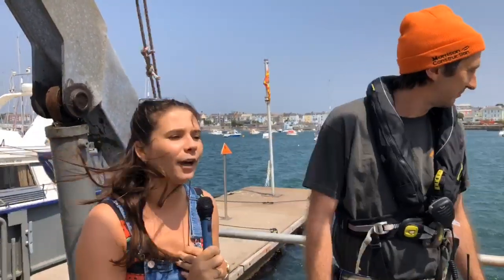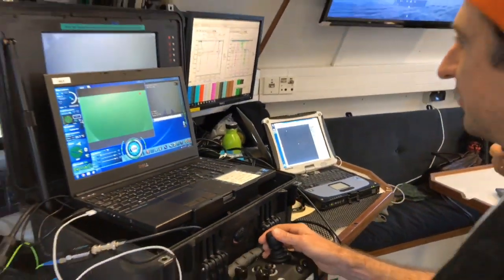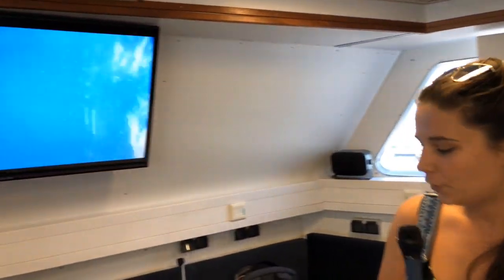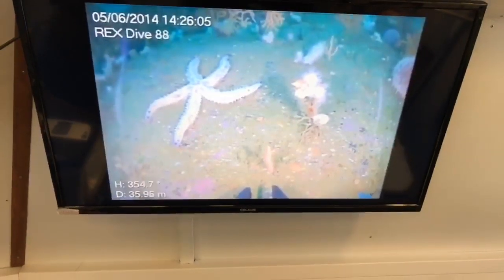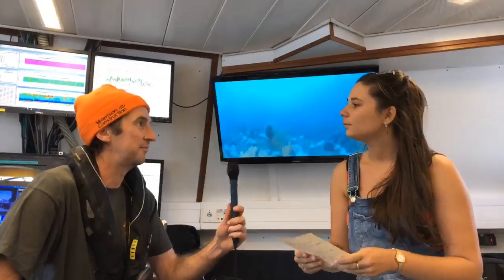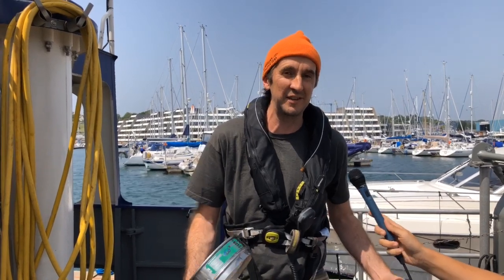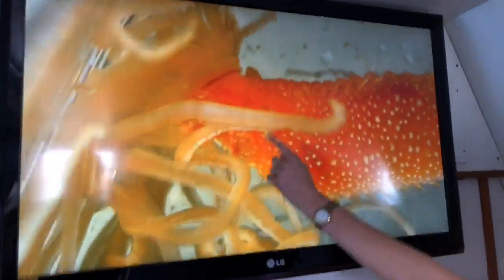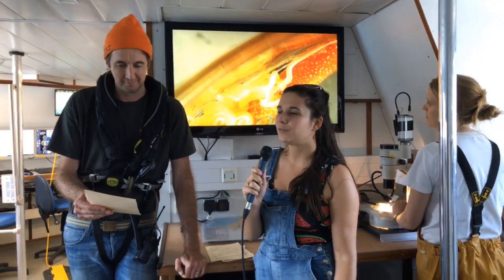Deep Discovery 2019 - Ocean Science Live for Schools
START VIDEO AT 2.54:

We are returning to Plymouth Sound to film and collect samples of the amazing UK marine biodiversity that lives in the deeper waters of our coast, from corals to crabs, you will see the amazing colours and diversity of the animal life that lives very close to home! We will be using our amazing little underwater robot called REX to film underwater at about 40m deep, we hope you will look forward to seeing him again. It will give students an understanding of scientific sampling in the field and some of the technology used, how species adapt to different environments, how animals are classified and a chance to see for themselves the huge diversity of life that lives in our UK seas which is very important and need protecting from human activity. It will be targeted to be accessible to a range of ages from primary to secondary school, so something for everyone!